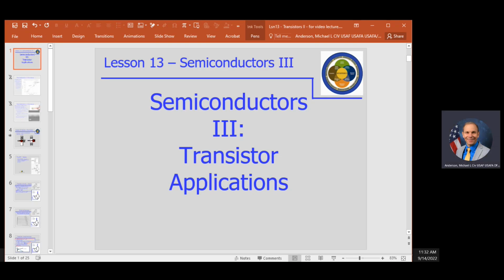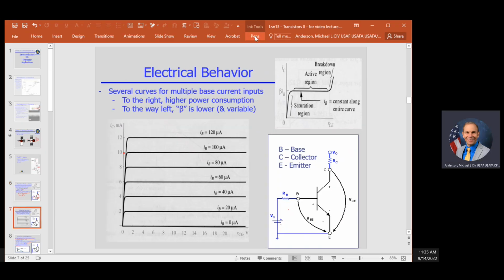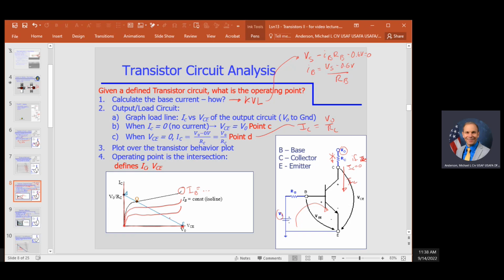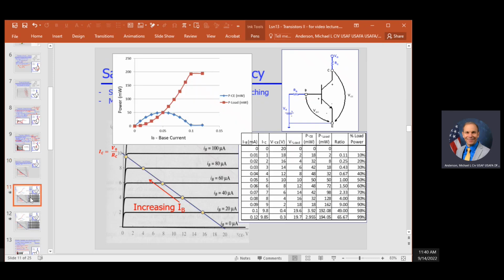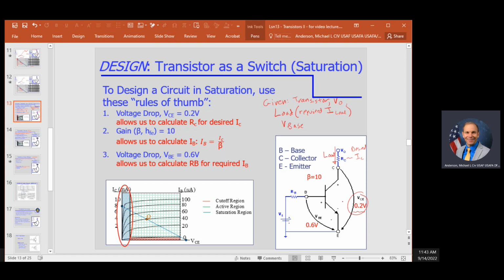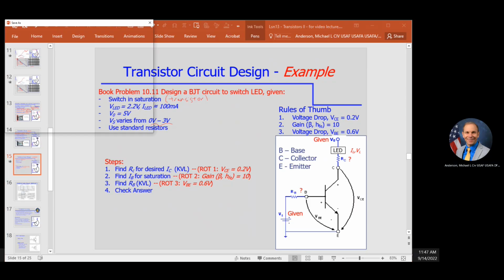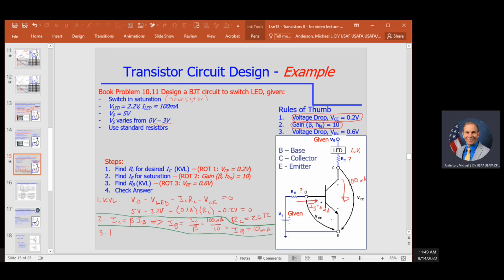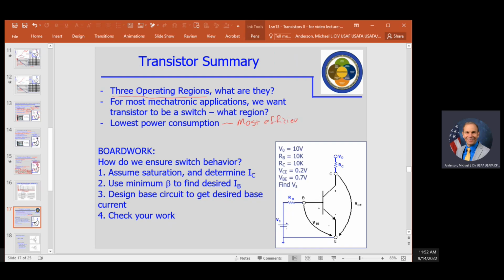ME 396 Lsn 10 - Semiconductors III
Mech Engr 396, Mechatronics - Lesson 9 - Transistors, Part 2